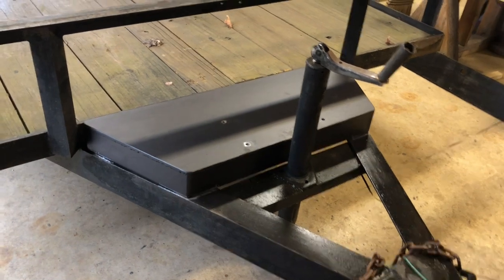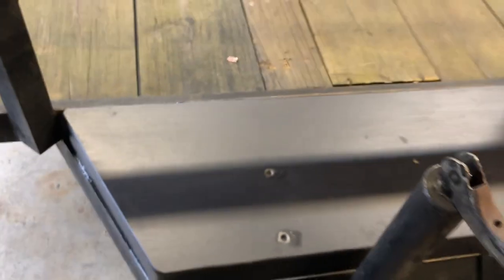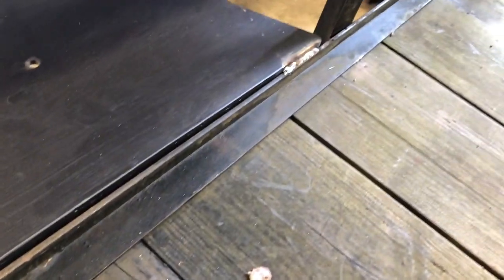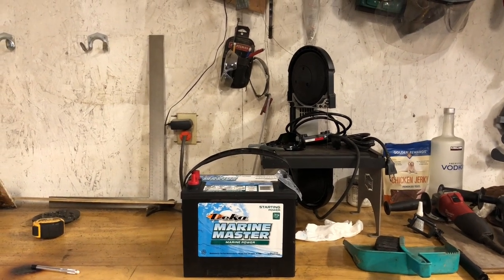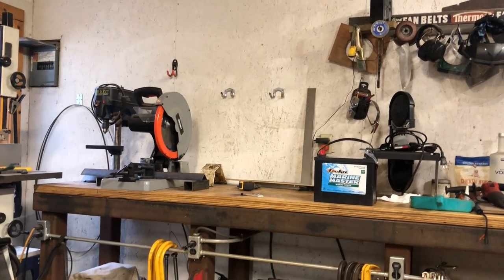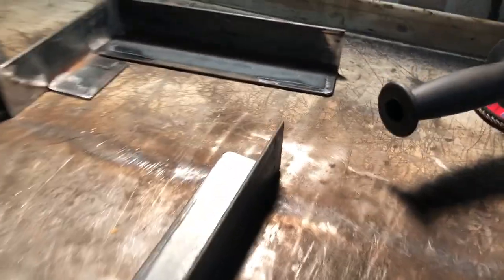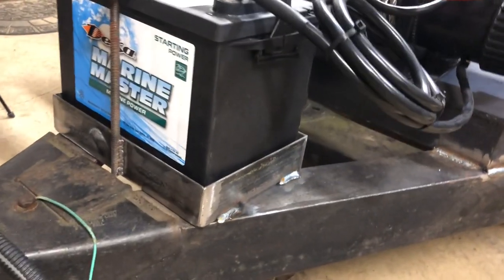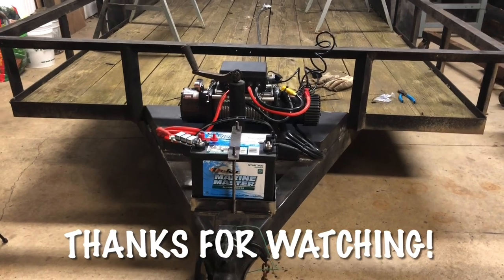Harbor Freight Badland Winch trailer project FINISHED!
Finally finished the trailer project.